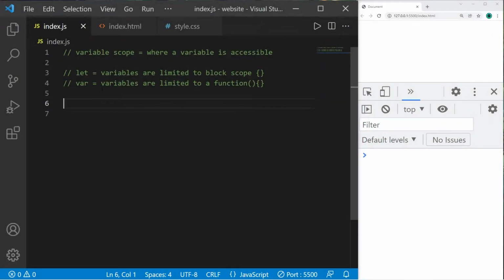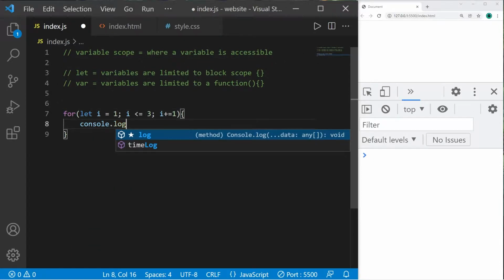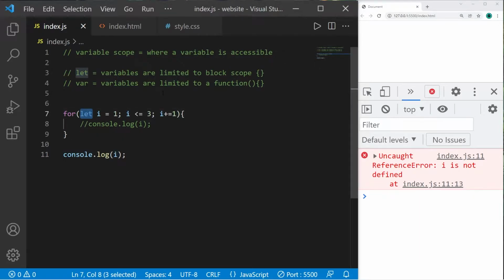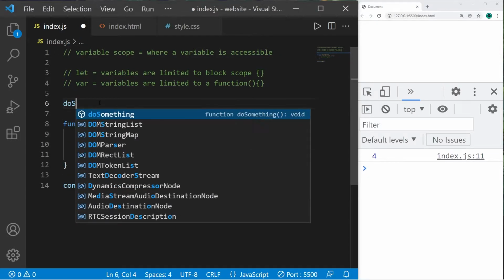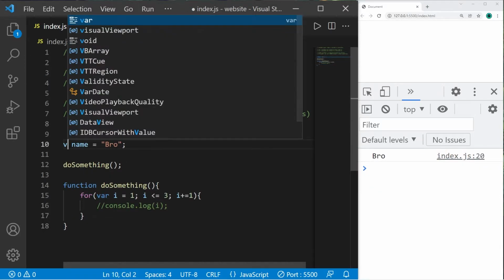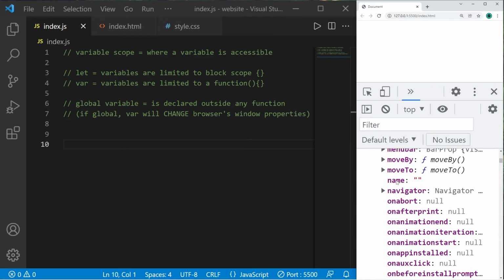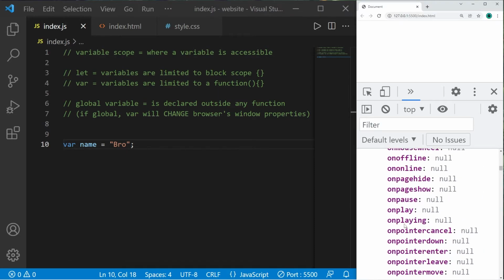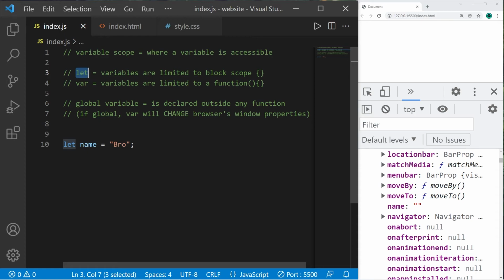JavaScript var vs let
// variable scope = where a variable is accessible

// let = variables are limited to block scope {}
// var = variables are limited to a function(){}